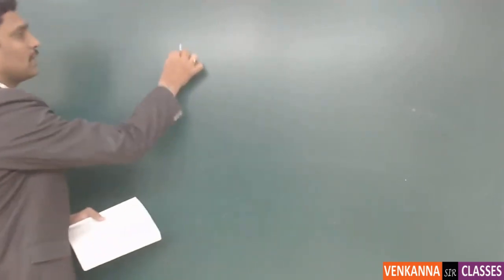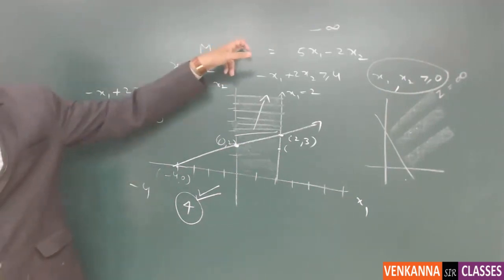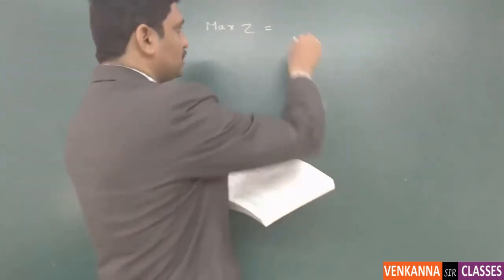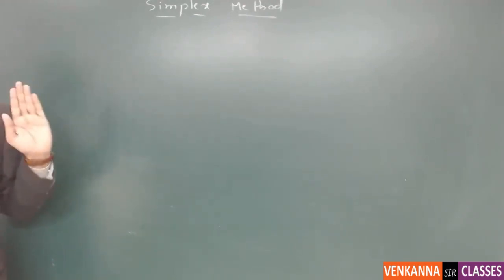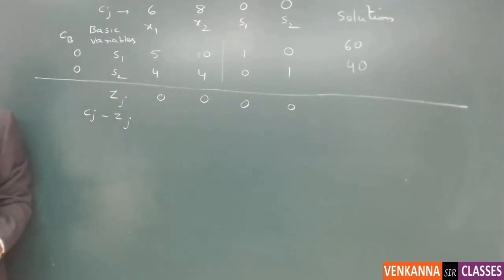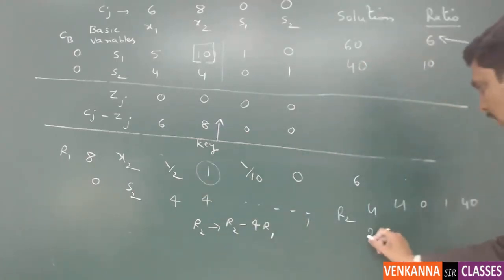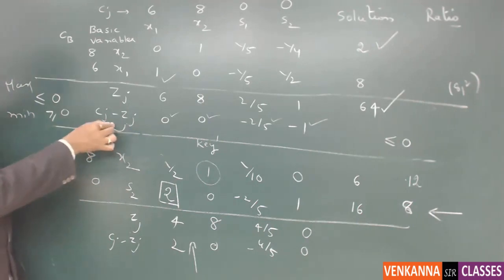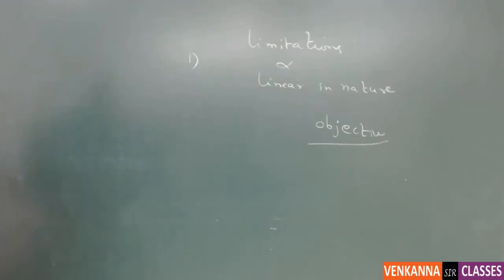linear programming 2